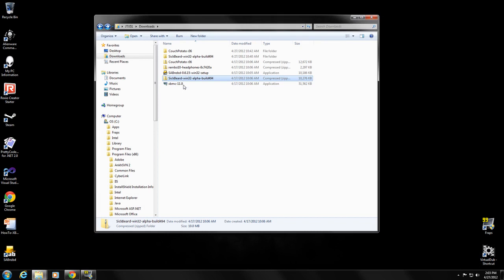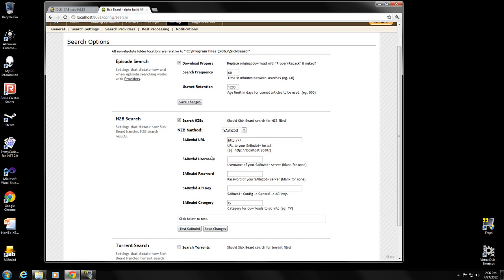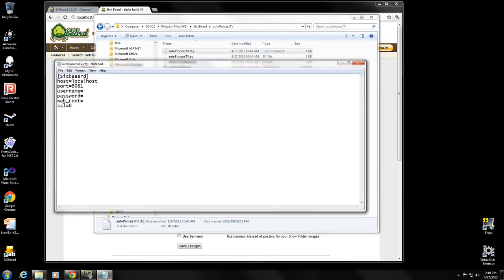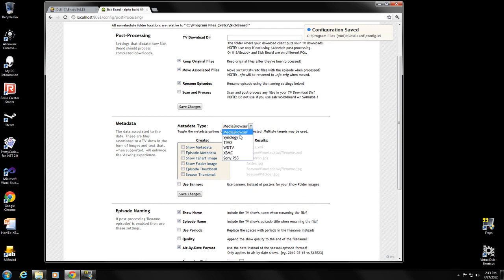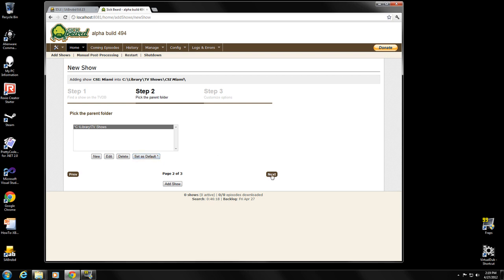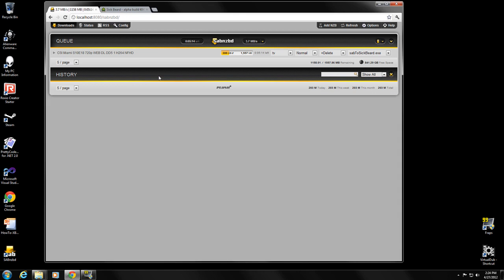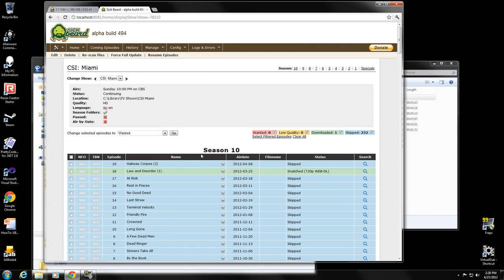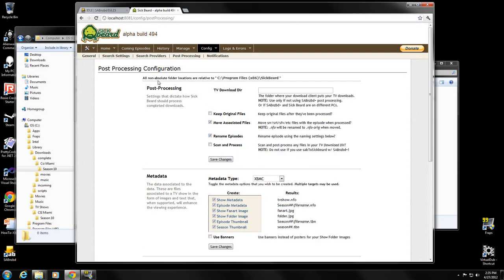HOWTO: XBMC + Automated Content - Ep4 - Install & Config Sickbeard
In this video tutorial series we will cover installing and configuring XBMC, Sabnzbd+, Sickbeard, Couchpotato, and Headphones to provide a fully automated solution to finding, downloading and importing content into your XBMC library.